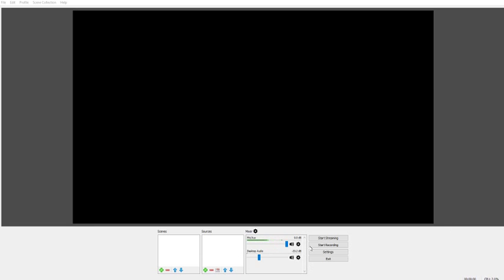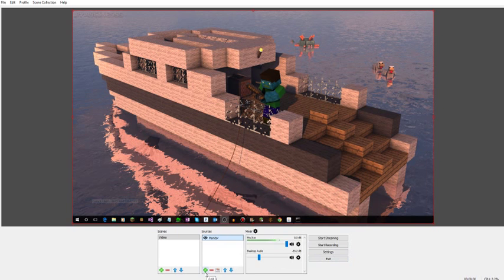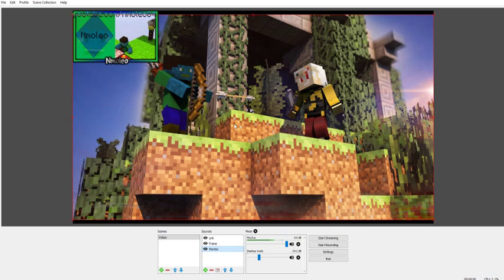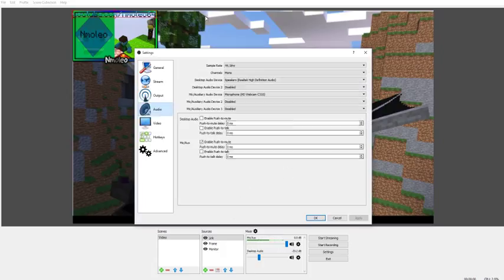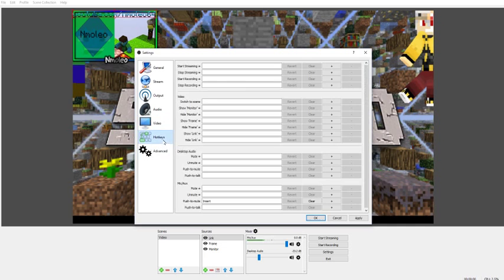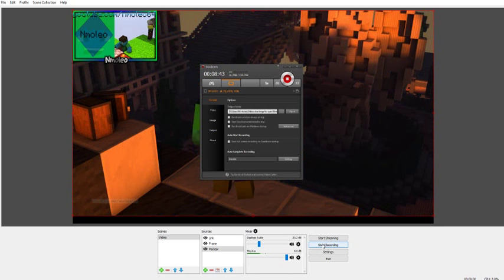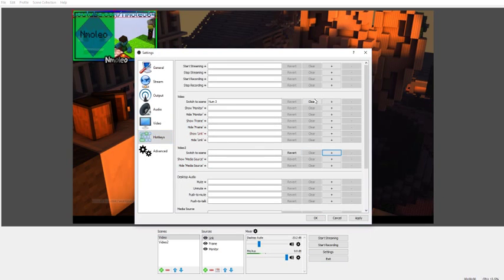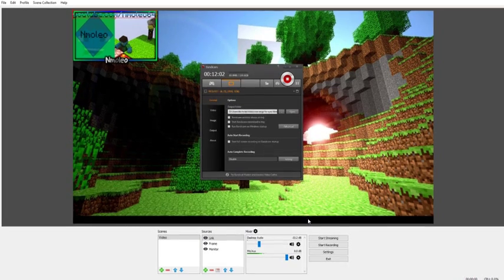How to use OBS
IMPORTANT: You have to run it as administrator. Create an OBS shortcut and go to Properties. Go to Advanced. Then check the box "Always run as administrator"